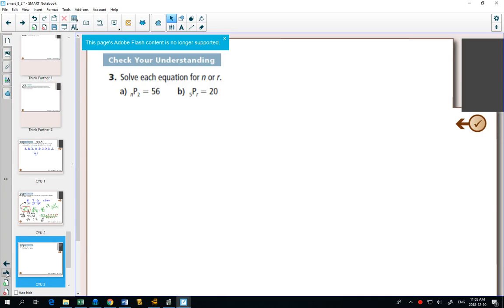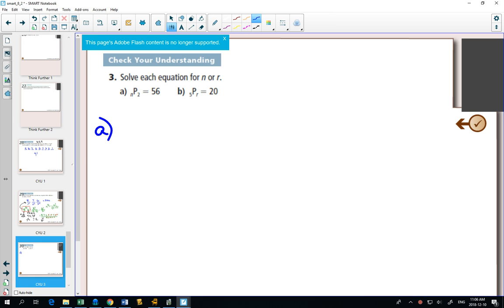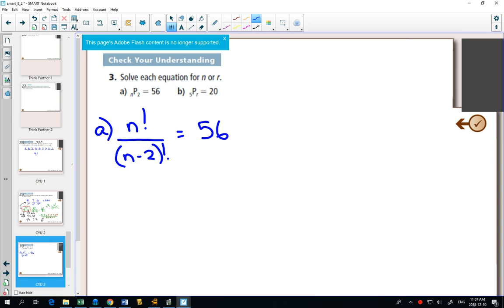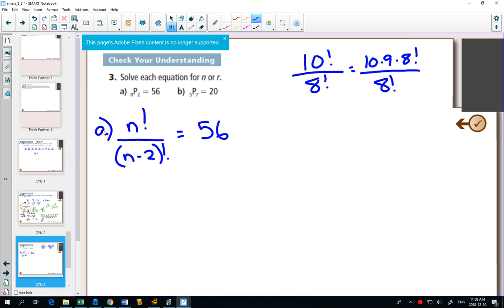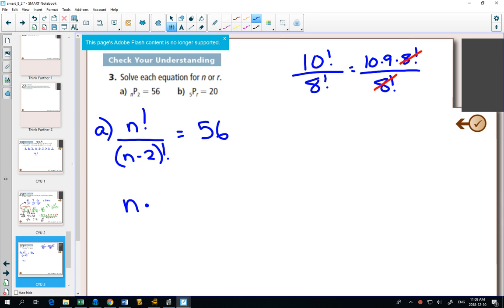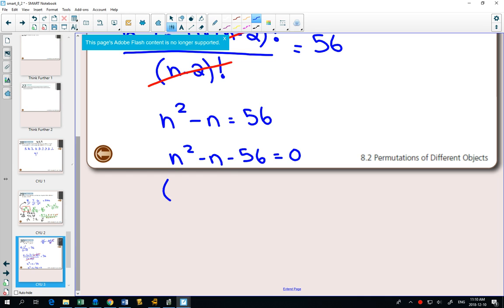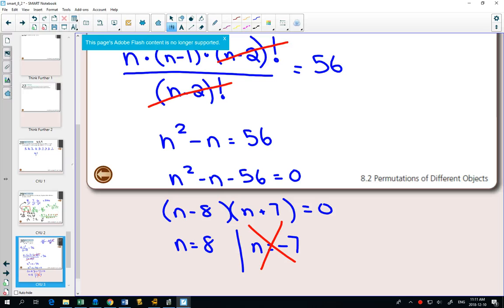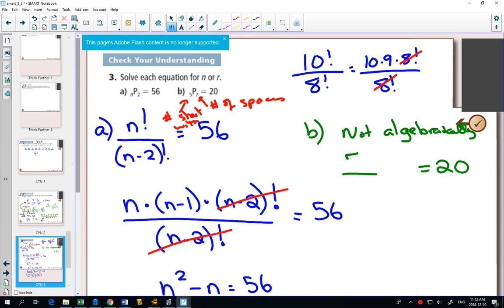40SP 8 2 Example 3